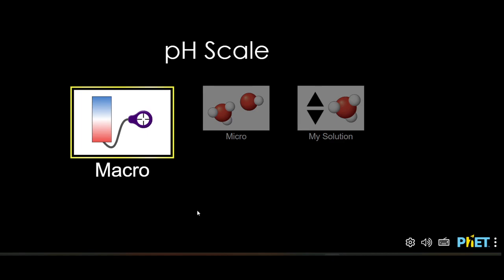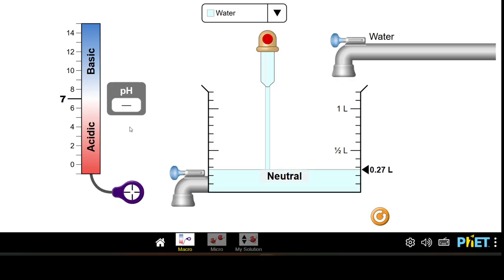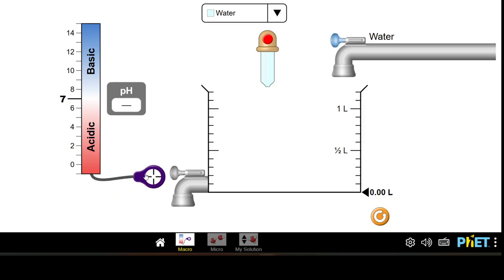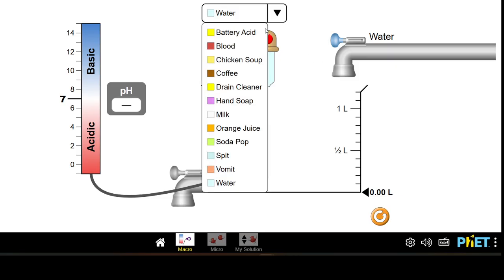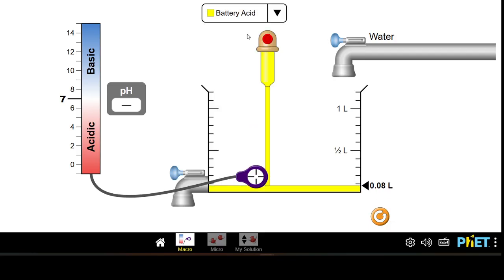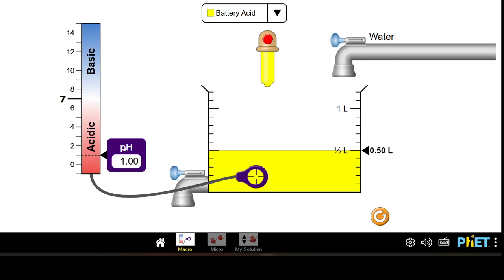PHET PH lab makeup demo